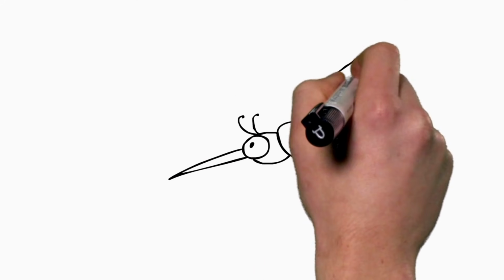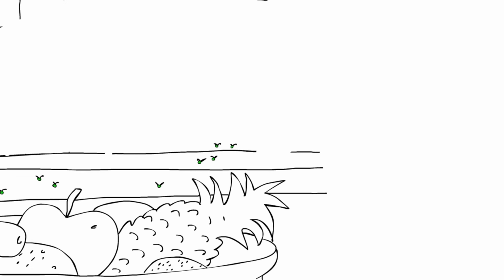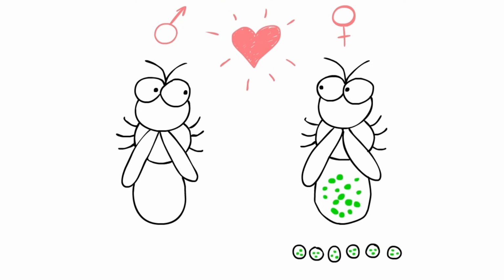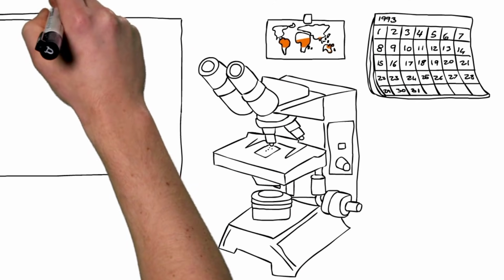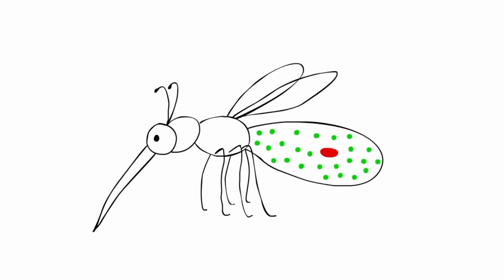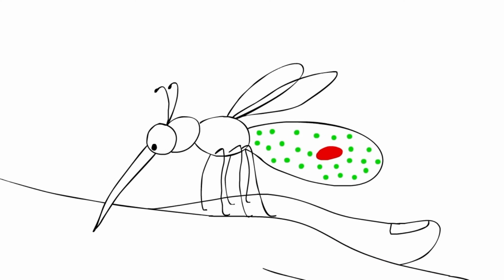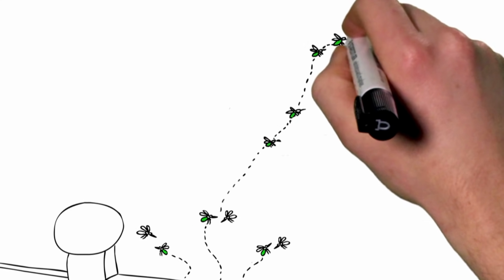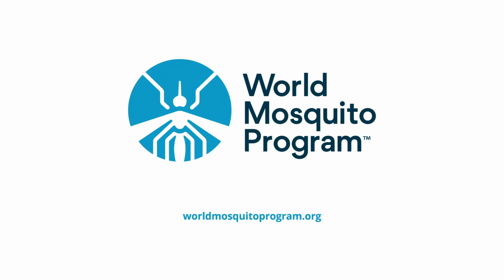World Mosquito Program - Our Wolbachia method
The World Mosquito Program, formerly known as the Eliminate Dengue Program, uses naturally occurring bacteria - called Wolbachia - to reduce the ability of mosquitoes to transmit harmful viruses such as Zika, dengue and chikungunya. In areas where these diseases are endemic, the WMP is working with the community, local health organisations and governments to implement its self-sustaining method through controlled releases.

Since 2011, our trials have shown we can successfully deploy this method without posing risks to natural ecosystems or public health.